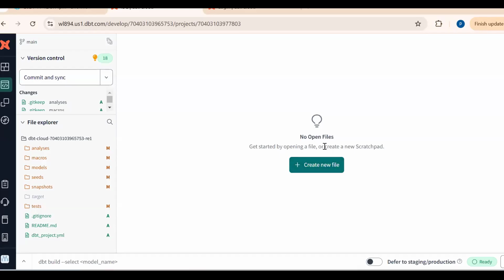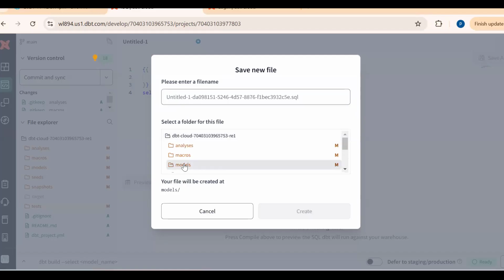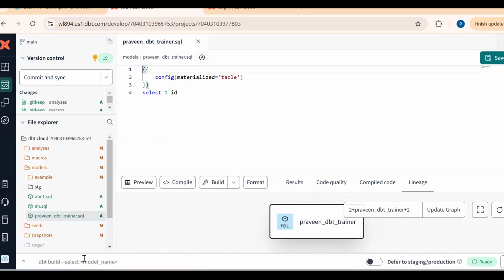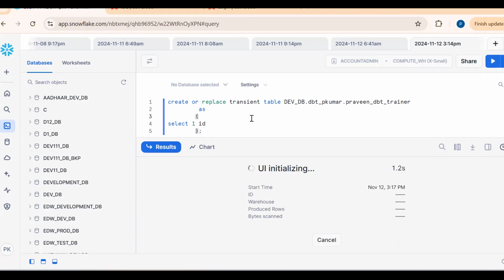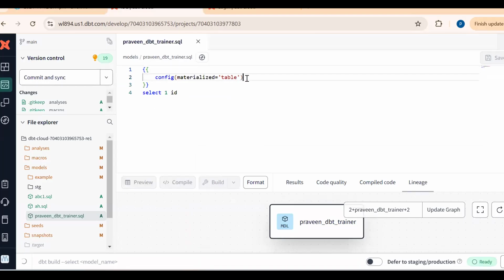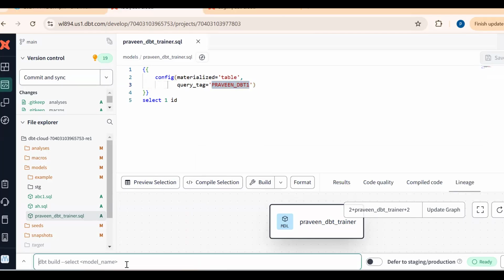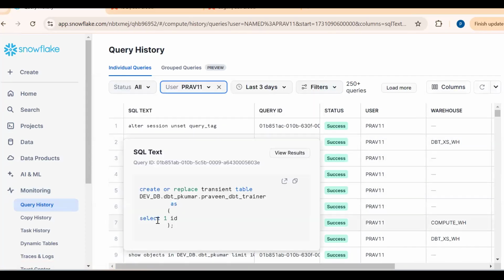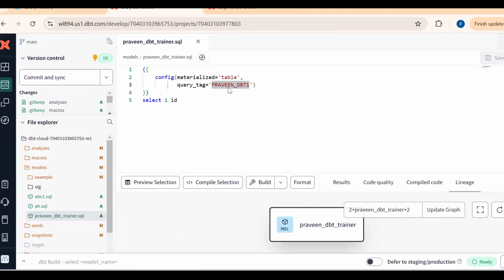DBT Query Tag | Data Build Tool Videos | DBT Real Time Scenario